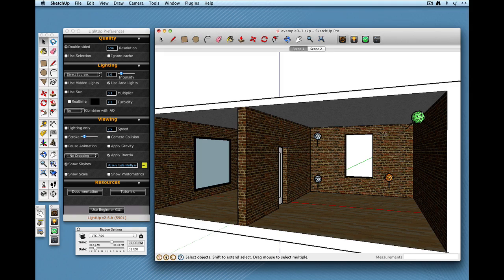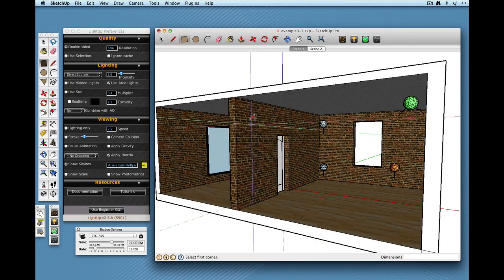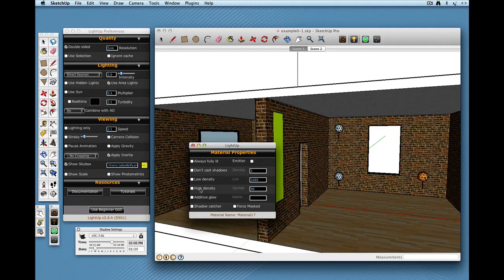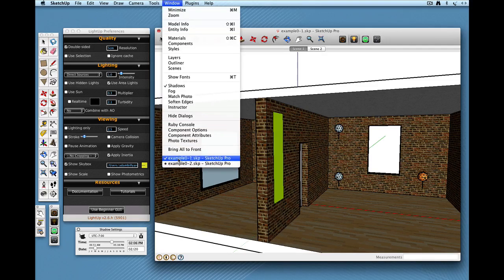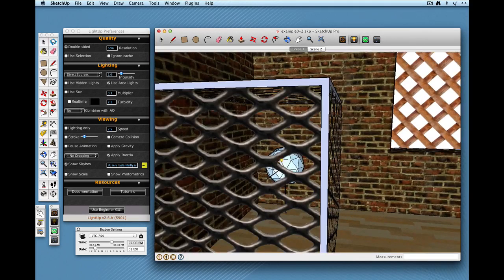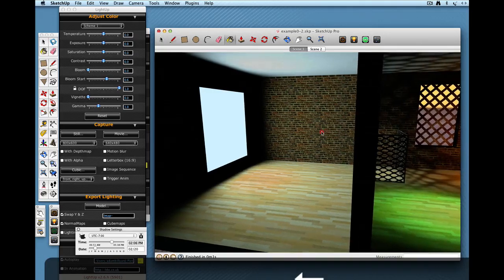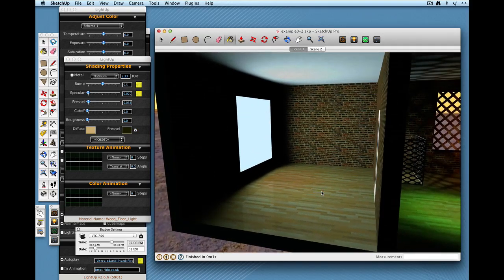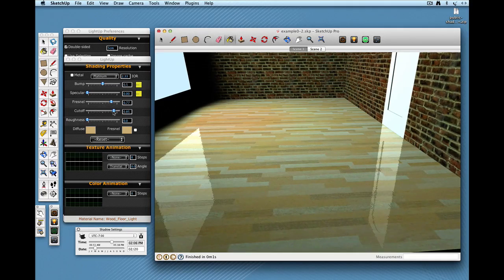LightUp Essentials: Materials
Editing materials to control how they're lit as well as realtime editing effects.